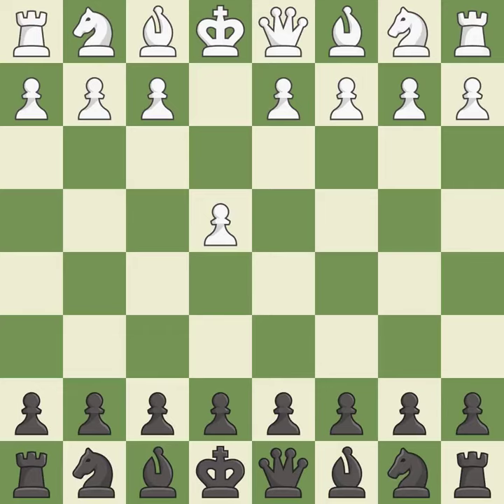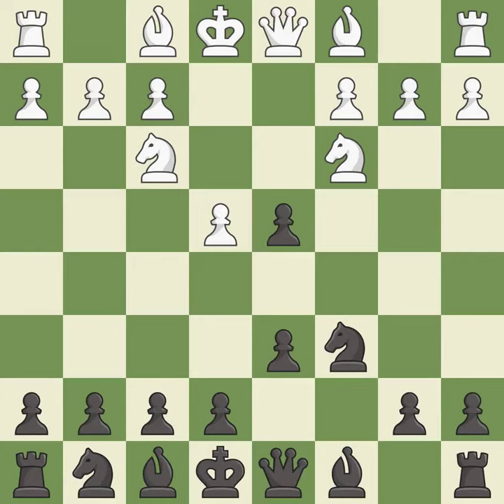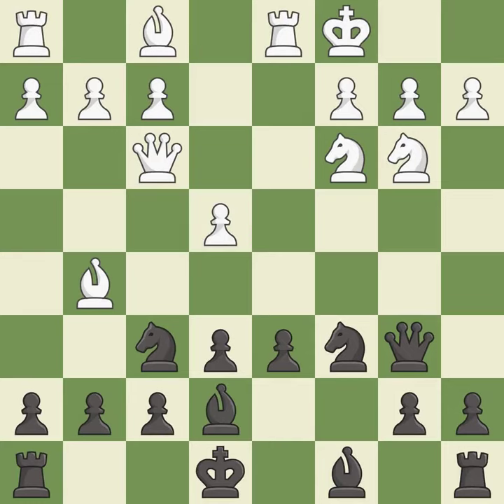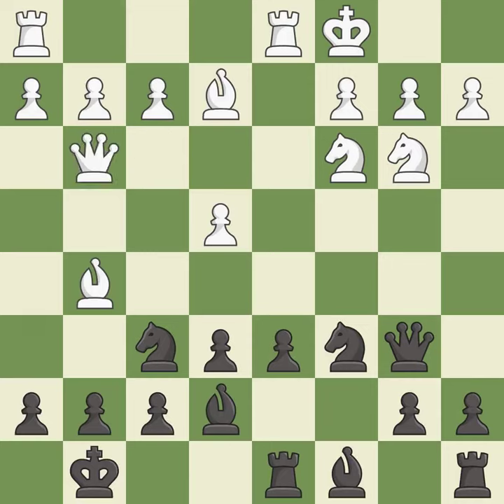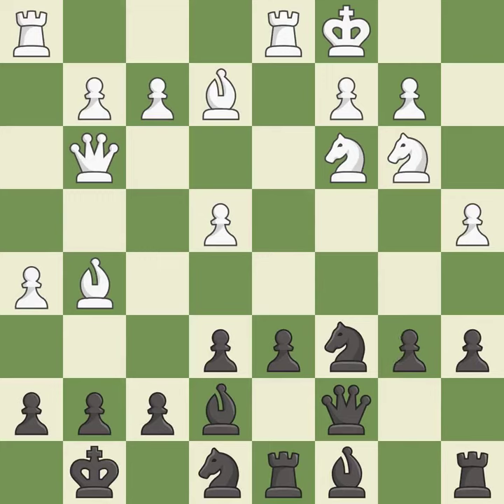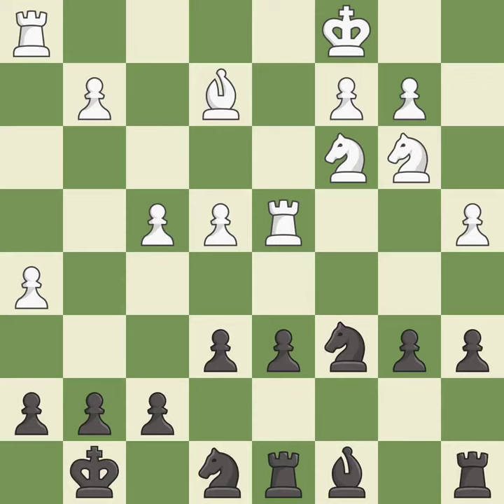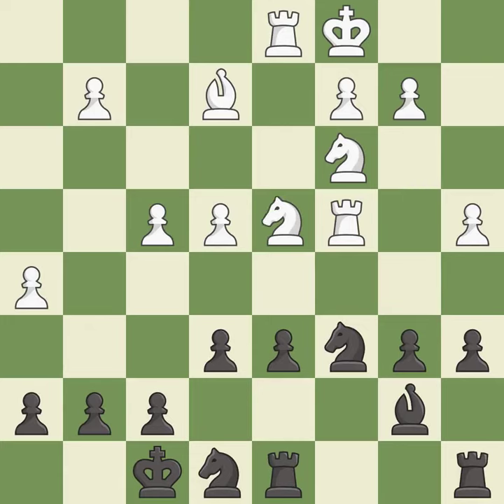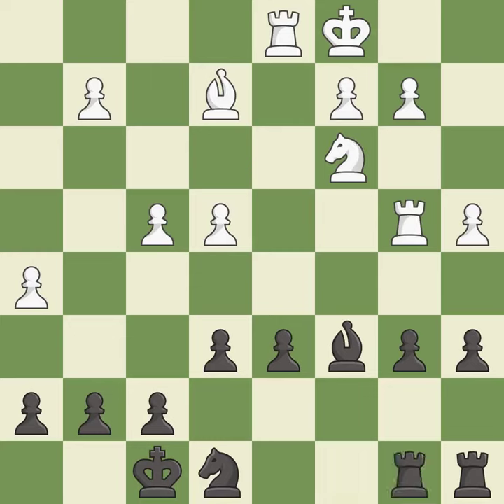Sicilian Defense: Open, Classical, Richter-Rauzer Variation, Event Cup Russia (open),Site St. Peter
Sicilian Defense: Open, Classical, Richter-Rauzer Variation, Event Cup Russia (open),Site St. Petersburg (Russia),Date 2003,Round 5,White Savchenko Boris (RUS),Black Brodsky Michail (UKR),Result 1/2-1/2,ECO B60,WhiteElo 2484,BlackElo 2533,Annotator X